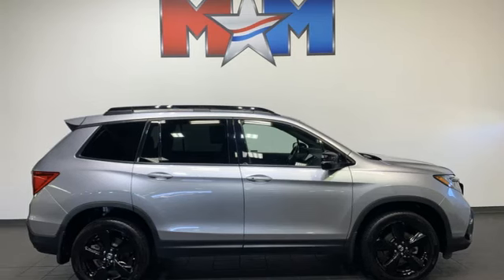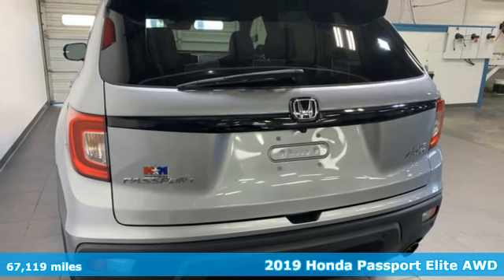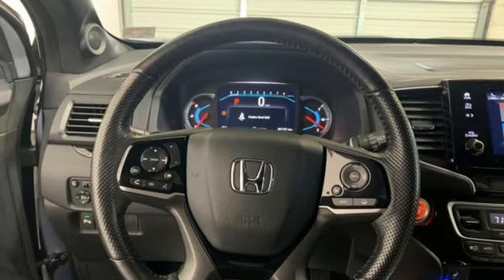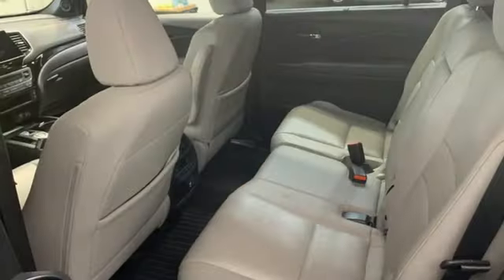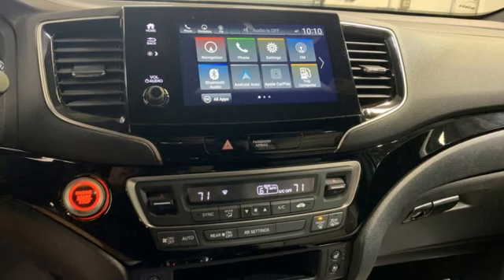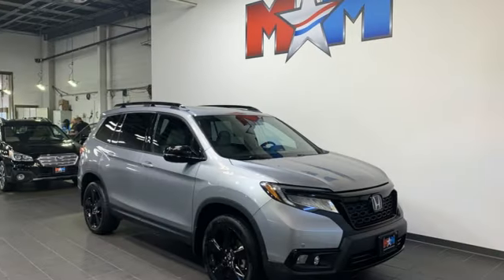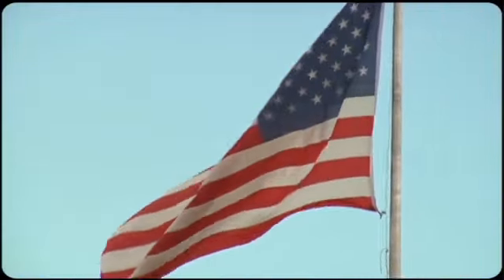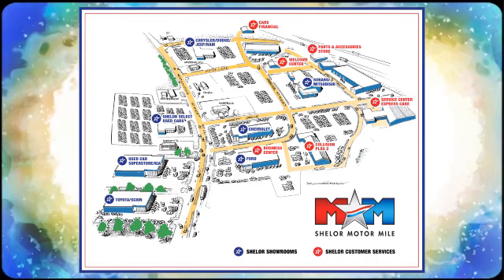Used 2019 Honda Passport Christiansburg VA Blacksburg, VA X66627 - SOLD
Year: 2019
Make: Honda
Model: Passport
Trim: Sport Utility
Engine: 3.5L V6 Cylinder Engine
Transmission: Automatic
Color: Lunar Silver Metallic
Interior: Gray
Mileage: 67119
Stock #: X66627
VIN: 5FNYF8H02KB013261